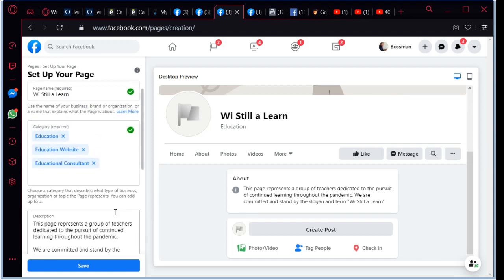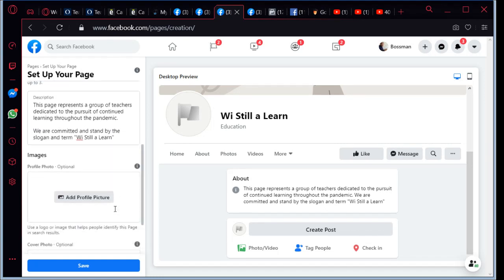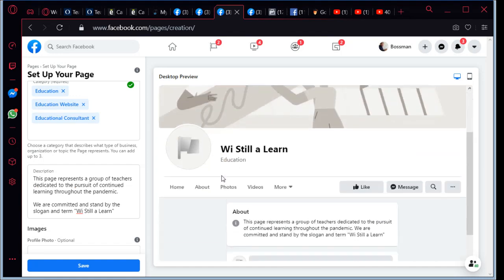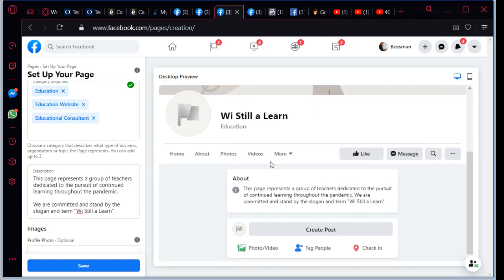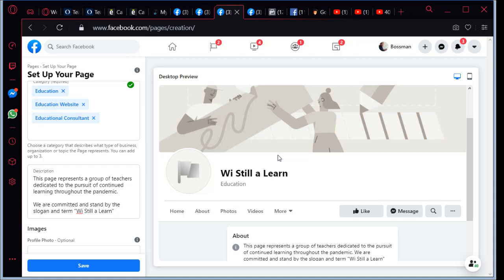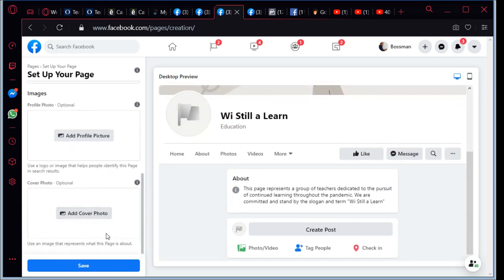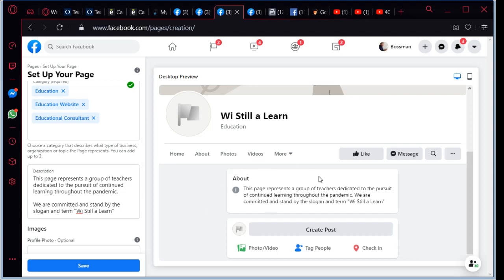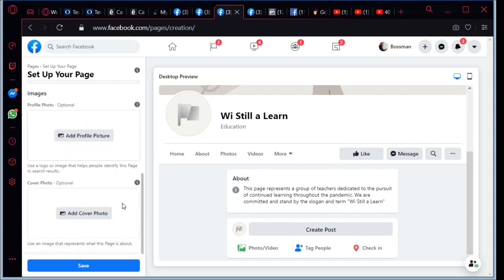🧐🧑🏽‍💻How to Founding Day for @WiStillALearn Facebook Business Page